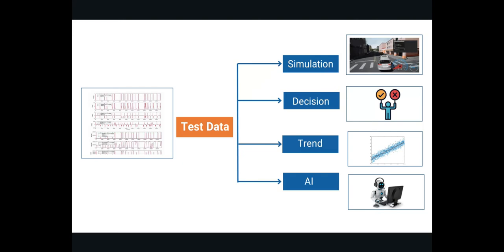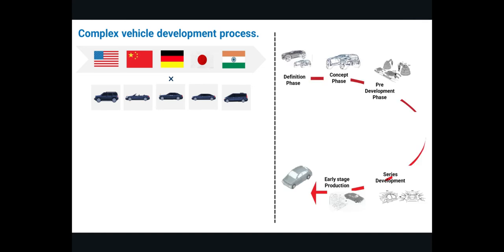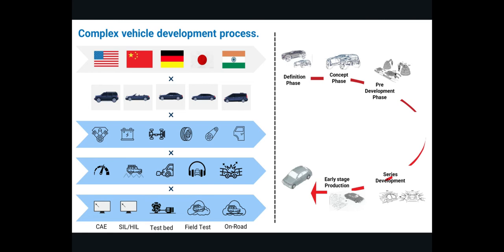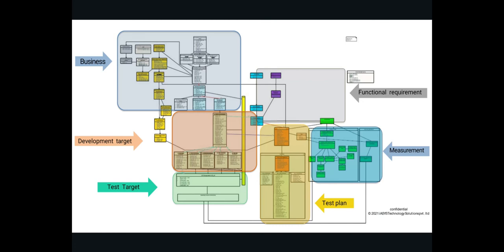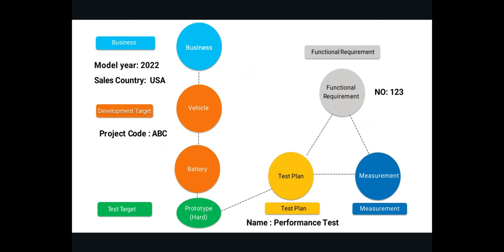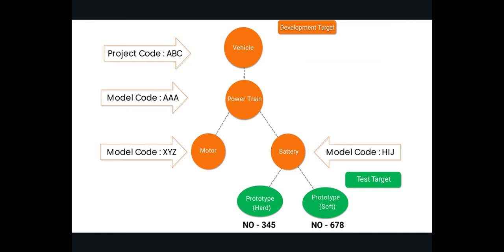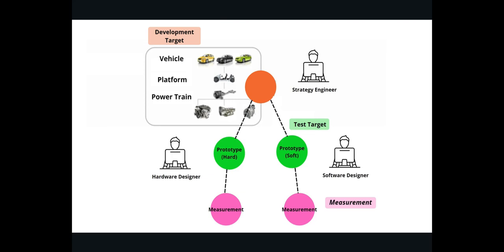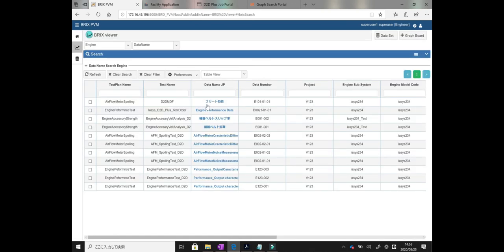Product Validation & Verification Data Management With Neo4j. (Vehicle Development Use Case)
We have created a data management system for test data used in vehicle development together with customers of a major Japanese vehicle company. This system uses Graph DB(Neo4j). we will talk about how Graph DB is useful from the viewpoint of automobile development, especially in the utilization of measurement data.

Neo4j graph database provides rich semantics of vehicle development to achieve below.

・Share measurement data between Engineers
・Engineering decision intelligence
・Composable data & Analytics